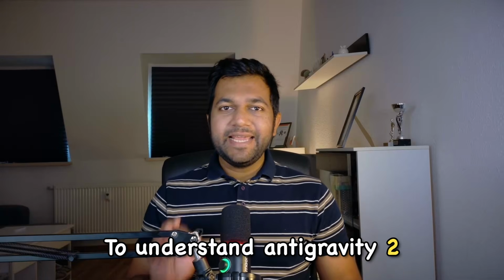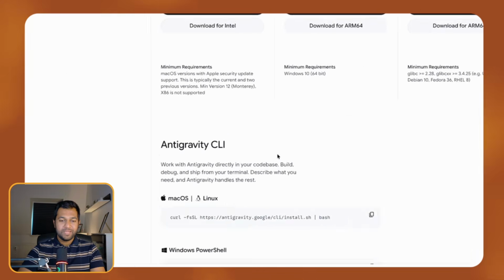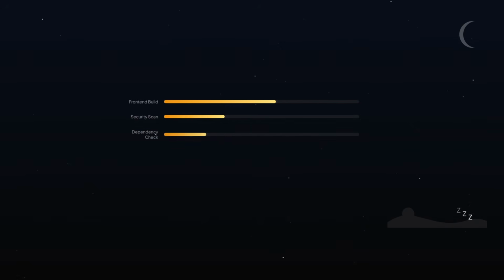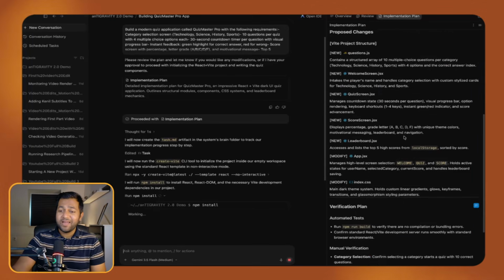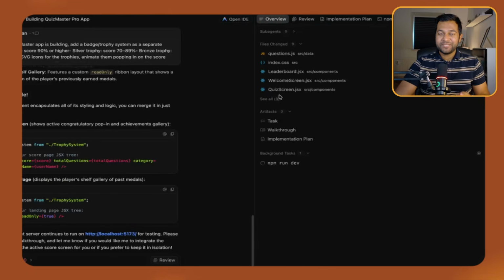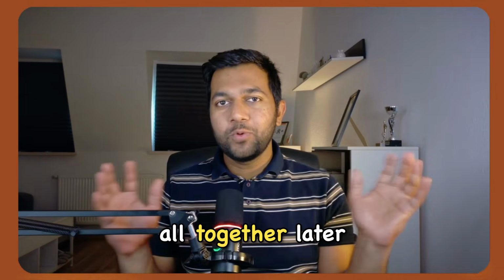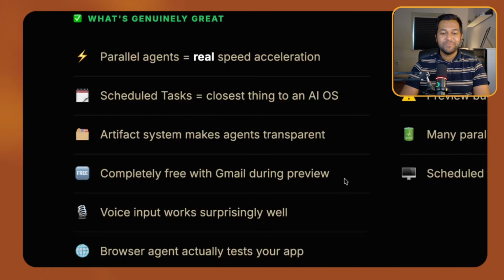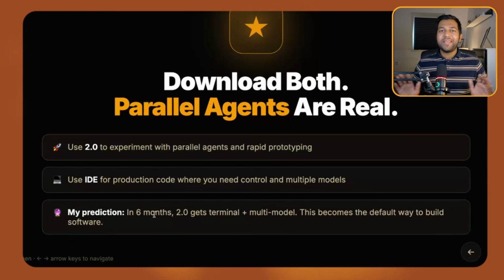Master Antigravity 2.0 : Game Changer or Just Hype?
Google just dropped Antigravity 2.0 — and it might be the most powerful free AI tool you've never heard of. In this complete beginner's guide, I'll show you exactly what it is, how to install it in under 5 minutes, and build a real working app from scratch using AI agents.🔥

I offer customised in-person workshops, online sessions, and half-day intensives covering Claude, ChatGPT, Gemini, and Claude Code — tailored to your industry.

🚀 AI Tools & Resources to make your life productive  🔧 :

👉 Great for connecting apps and automating repetitive tasks

👉 Useful for extracting data and building powerful AI workflows

🤖 Build AI Apps Without Coding (Tool I’m currently exploring & using)
👉 Helps you create AI tools and apps quickly

👉 Good option if you want to launch websites or online projects

 WHAT YOU'LL LEARN IN THIS VIDEO:
✅ What is Google Antigravity 2.0 (and why it's different)
✅ The 3 Antigravity products explained — 2.0, IDE, and CLI
✅ Step-by-step installation guide (Mac, Windows & Linux)
✅ Key features: Sub-Agents, Scheduled Tasks, Voice Input & more
✅ Antigravity 2.0 vs Antigravity IDE — which should YOU use?
✅ Live demo: Building a real quiz app with parallel agents
✅ Pros, cons & my HONEST take after using it daily

📌 CHAPTERS  & ⏰ TIMESTAMPS:

0:00 – Introduction: AI Builds Your Entire App?
0:33 – How Anti-Gravity 2.0 Changes AI Coding
1:24 – Anti-Gravity 2.0 vs IDE vs CLI Explained
2:34 – Installing Anti-Gravity 2.0
3:56 – First Look at Mission Control Dashboard
4:18 – Top 5 Features of Anti-Gravity 2.0
5:36 – Anti-Gravity IDE vs Anti-Gravity 2.0
6:08 – Building a Quiz App with One Prompt
8:03 – Testing the AI-Built Quiz App
8:47 – Adding Badge & Trophy Features
10:30 – Parallel Agents & Worktree Demo
12:50 – Scheduled Tasks Automation Demo
13:37 – Honest Review: Pros & Cons
14:42 – Which Anti-Gravity Tool Should You Use?
15:33 – Final Advice for AI Coding Tools Usage